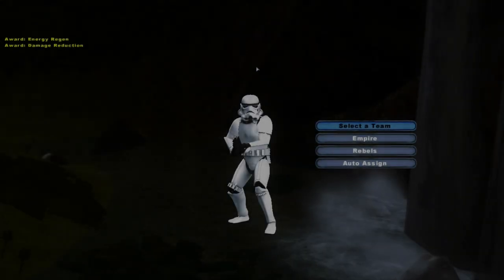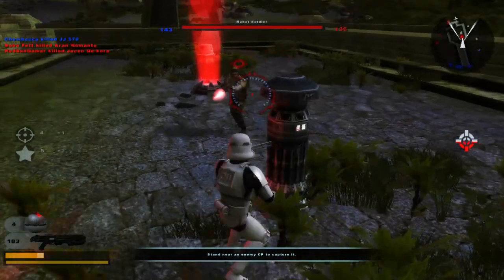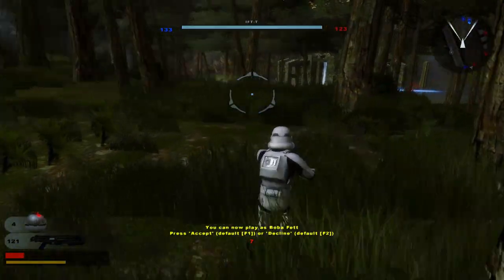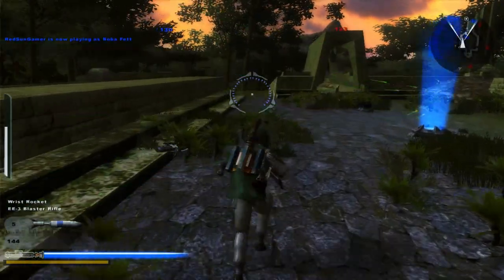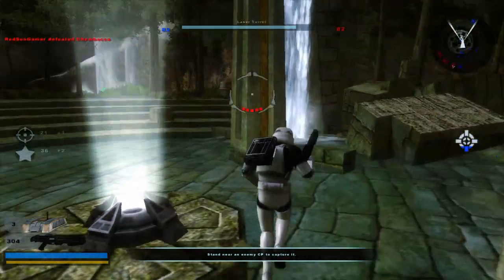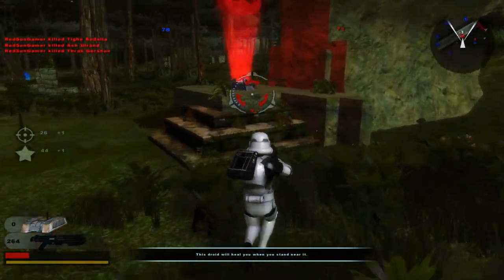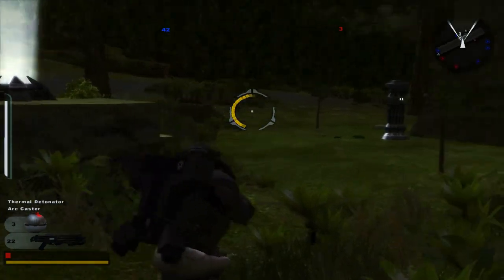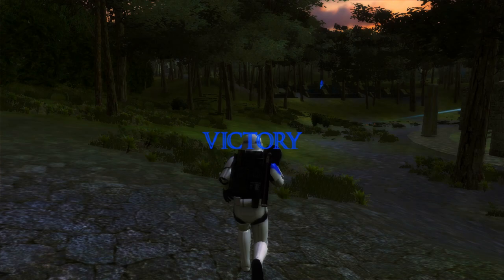OG Star Wars Battlefront 2 Mods: Harrison's Rezzed Yavin 4: GCW